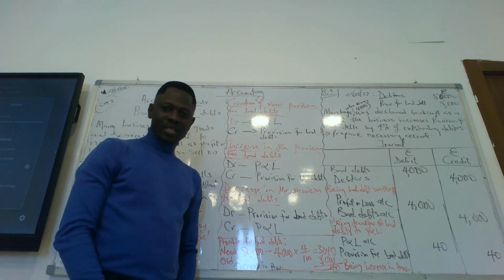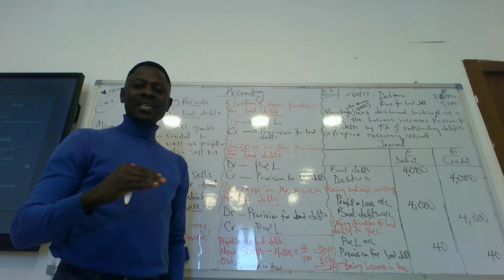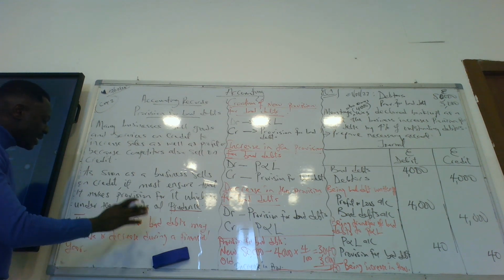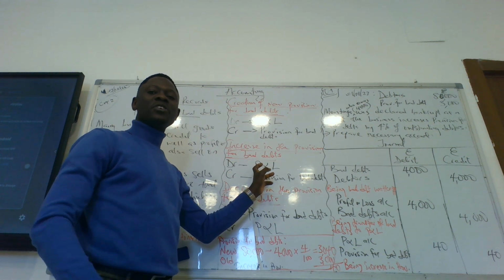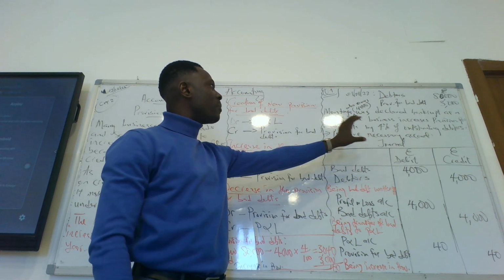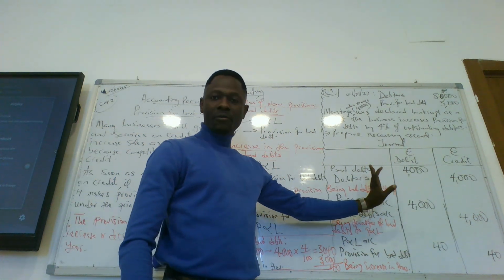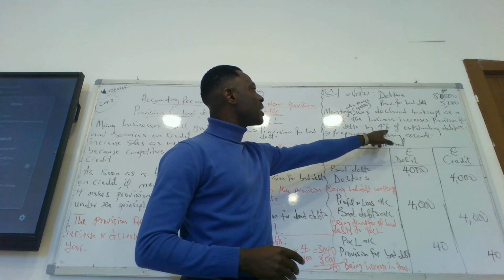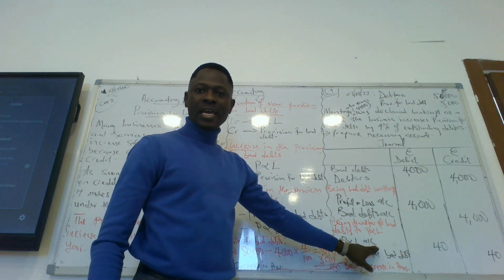Accounting(Provision for Bad Debts)